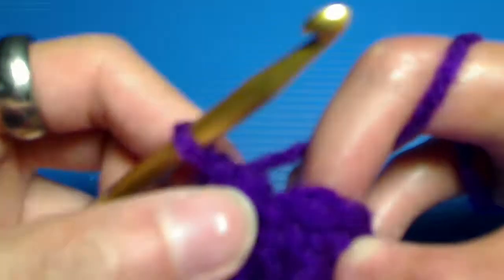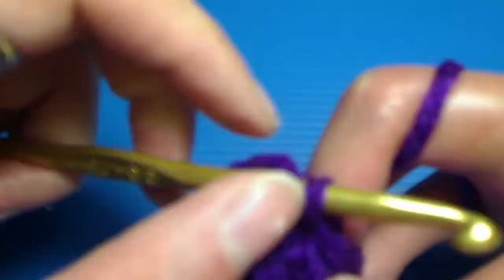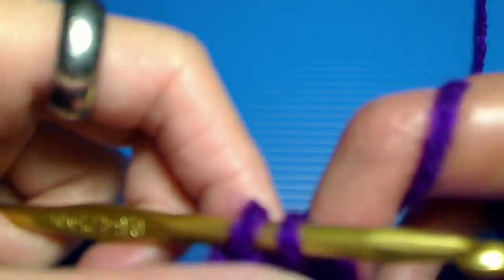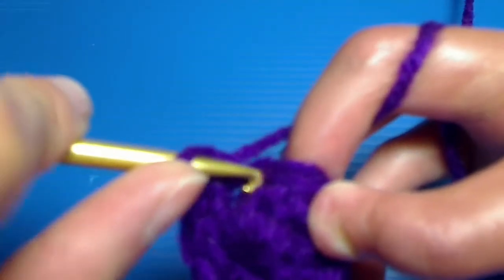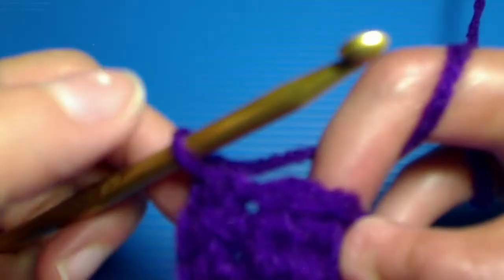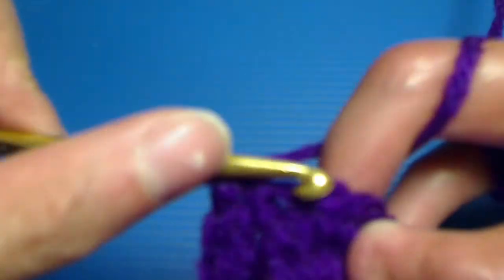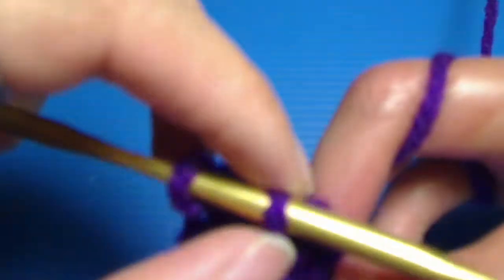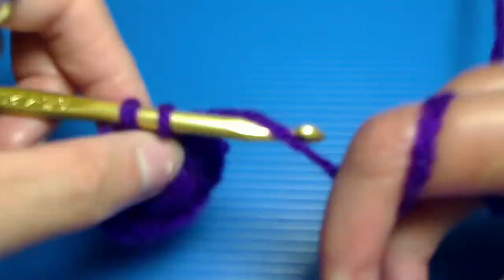Mini Toy Bat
Hi everyone,
for this Halloween special we're doing a toy bat by Jayda Institches. She has a channel going for beginner to advanced crocheters with hundreds of projects. I'll link the pattern from her here in the description box so you guys can check it out of you're right handed since I do it a little differently. You can use black or a deep purple. I do apologize for it being a little long but it's still easy to do--you just need a little patience to sew all of the components of your bat together.